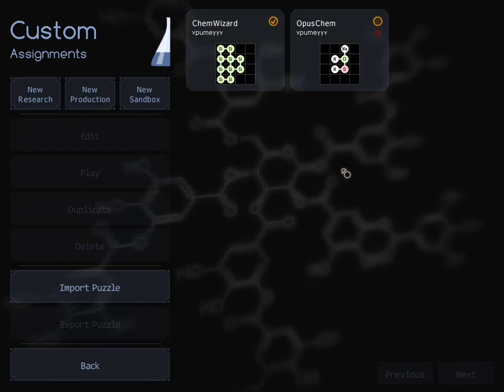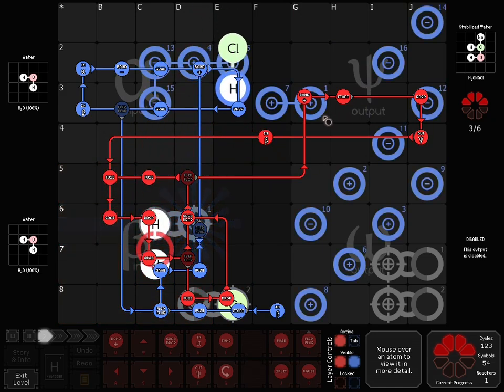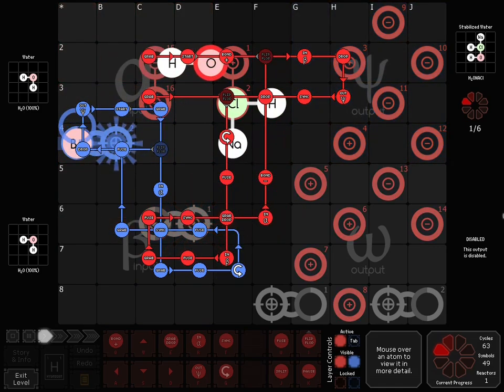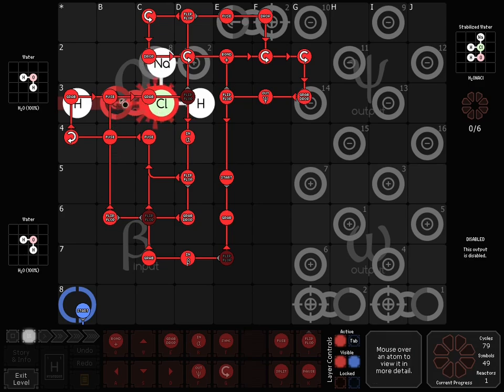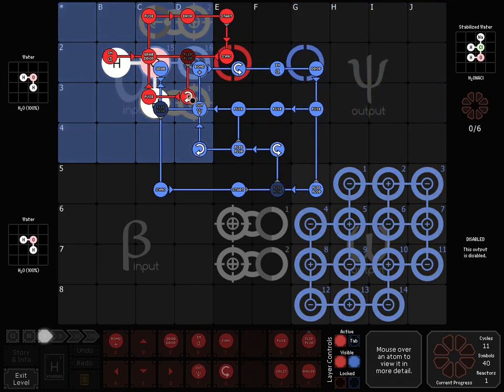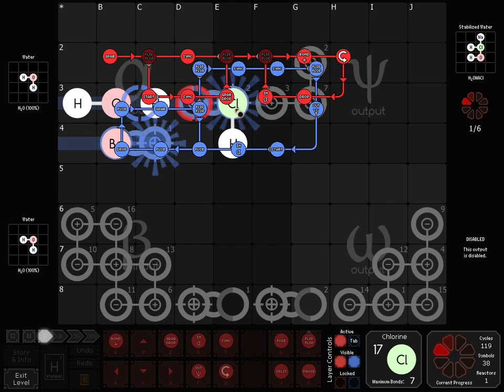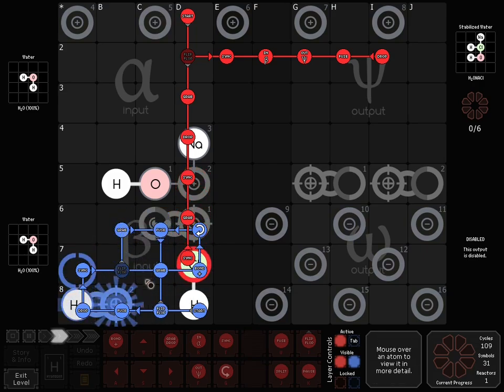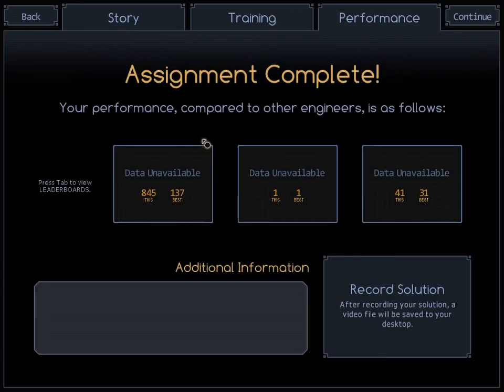SpaceChem Tournament 2025 - Round 1: OpusChem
14 - 1:50 - Laplace
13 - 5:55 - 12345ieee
12 - 9:50 - Zig
11 - 12:01 - Astronelson
10 - 14:40 - DariusOne
9 - 18:07 - spiritualshampoo
8 - 20:39 - rezoons
7 - 23:45 - Team Combustible Lemons (YellowBunny and bigmangohead)
5 - 26:46 - brookieoz
5 - 30:06 - ToughThought
4 - 32:27 - Ser
3 - 34:46 - Largest Common Denominator (Dariush and Lazy_Comet)
2 - 38:34 - Team Science! (britboy3456, gggol and Rexkix)
1 - 41:56 - Andy

Fun submissions:
46:40 - brookieoz
48:13 - Team Combustible Lemons
50:35 - Team Combustible Lemons